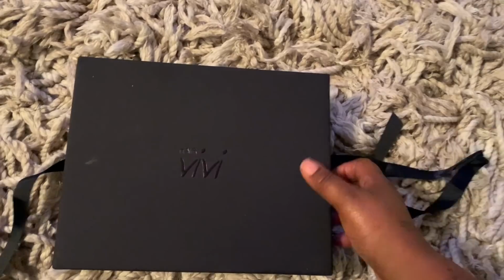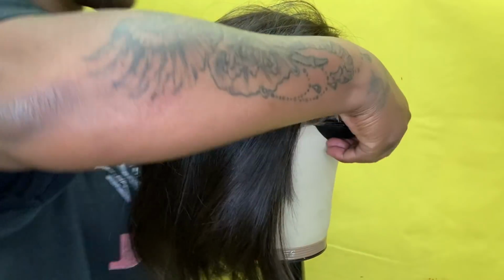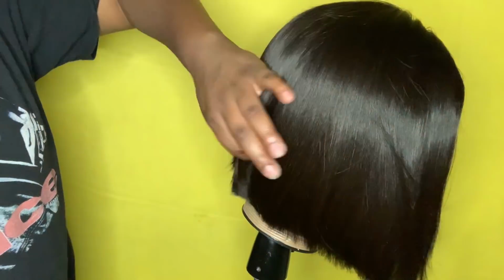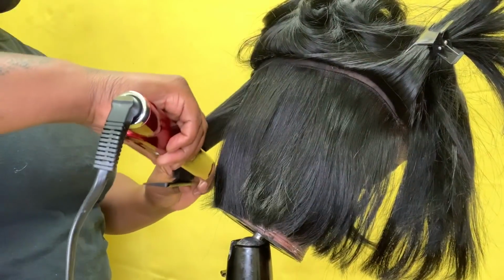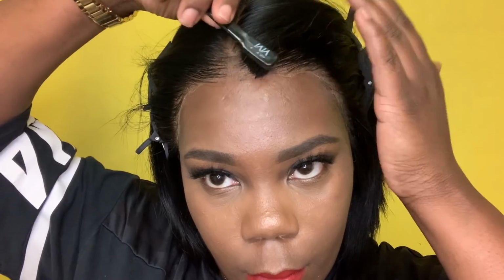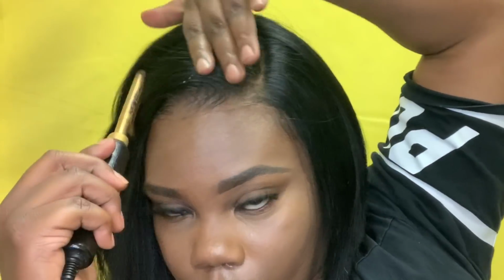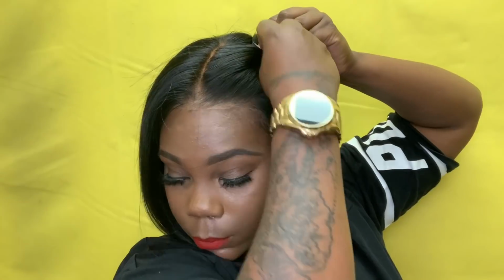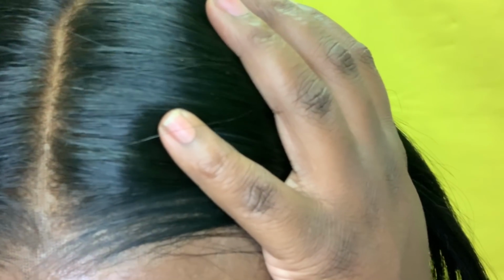2020 NEW FRONTAL WIG METHOD | NO wig cap|NO black dots|NO Grids|Hairvivi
Get into this new Invisa- Scalp lace front wig! | No GRIDS|NO BLACK DOTS| No wig cap needed!!!

DETAILS FOR THIS AMAZING WIG! 👇🏾

Get $30 value Surprise gift package with order(Limited gift)

$10 code: meeka (permanent)

Invisi-Scalp Wig
√ Breathable Single Layer
√ Melt Into Skin, No Separation
√ durable &stretchy

Hair Length: 12 Inches
Hair Density: 160%
Cap Size: Medium
Fake scalp color: Cappuccino

Looking forward to hearing from you later.
Best regards
Hairvivi